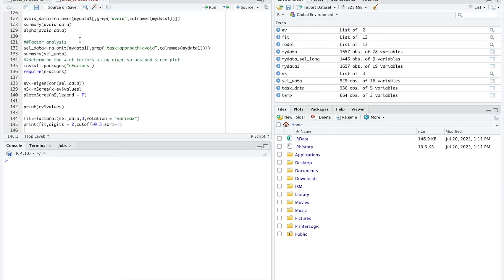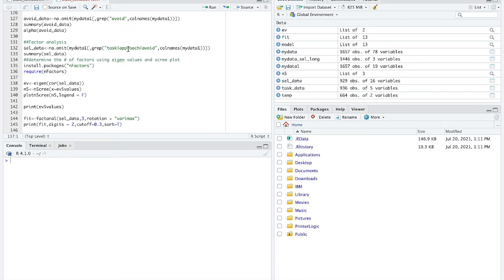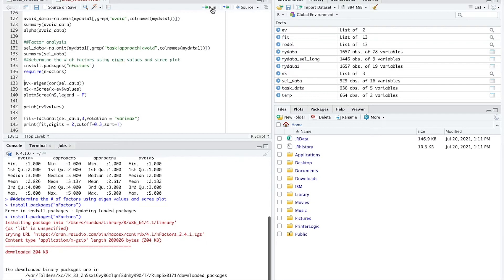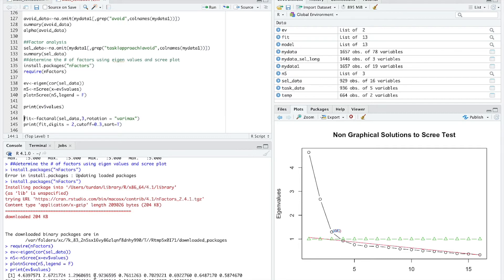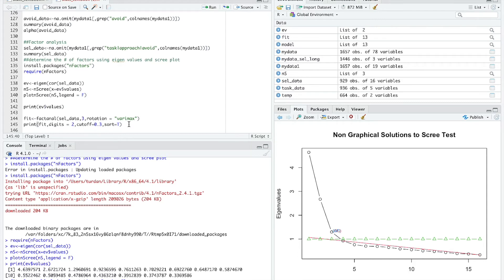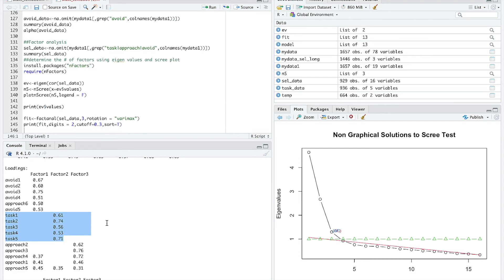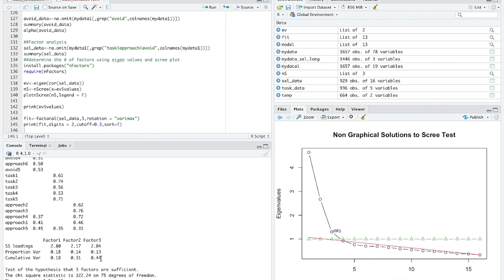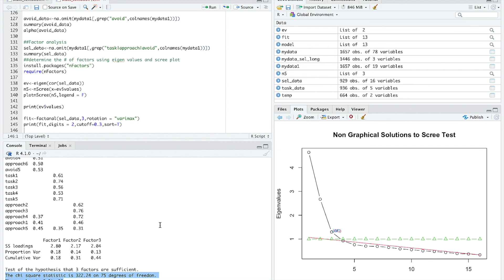Factor analysis in R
Tim Urdan, author of Statistics in Plain English, demonstrates how to conduct and interpret an exploratory factor analysis using the R statistical software package.